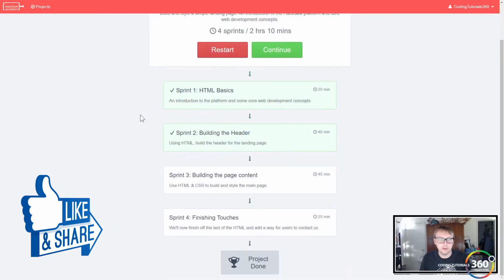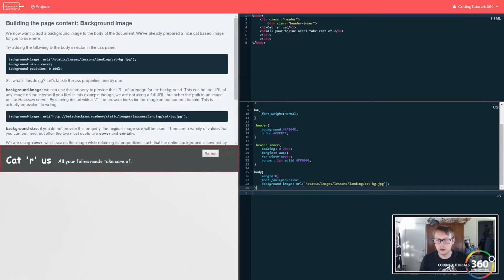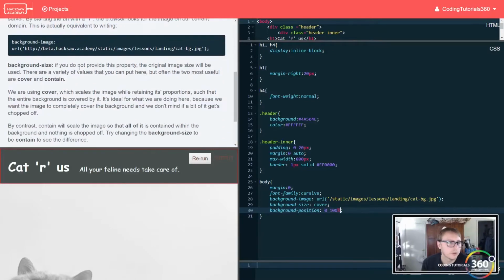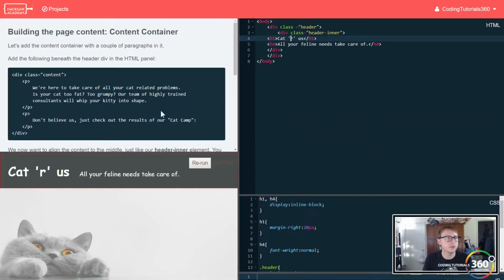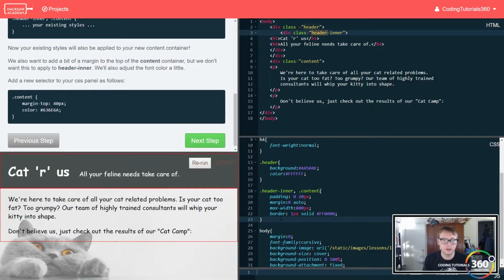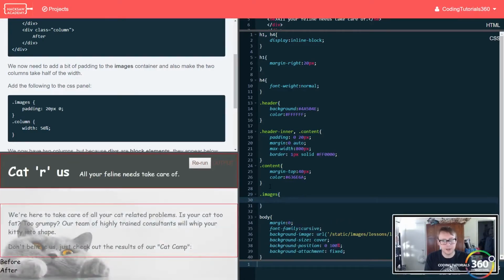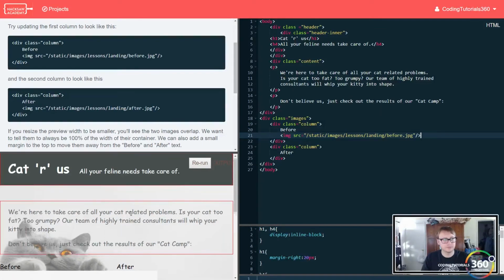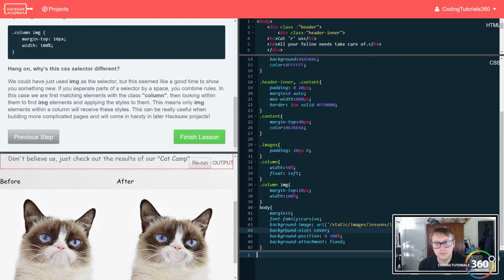Building the Page Content: Hacksaw Academy Tribute Page